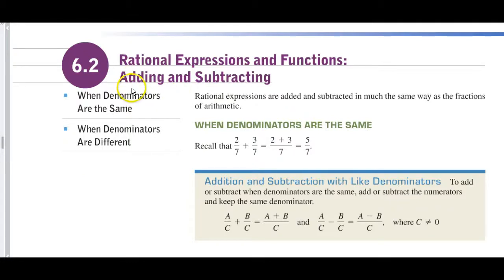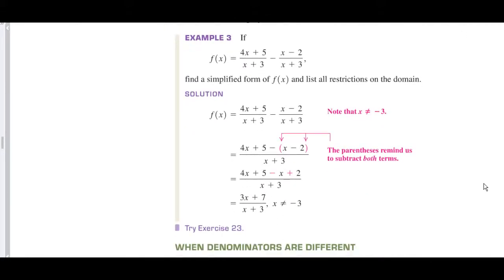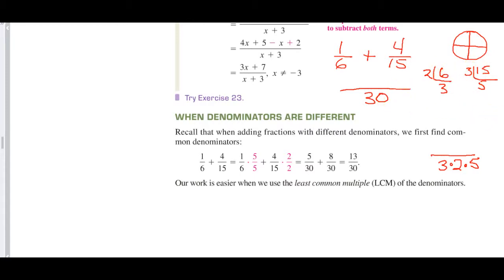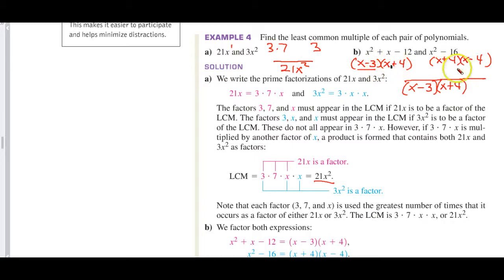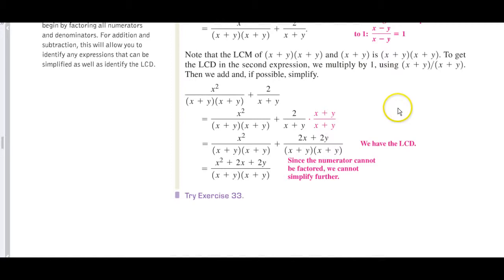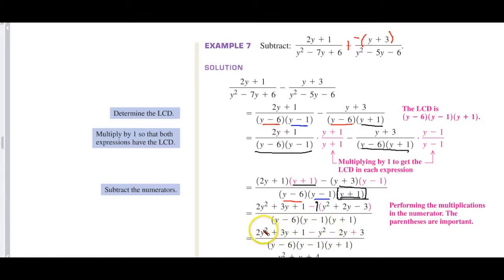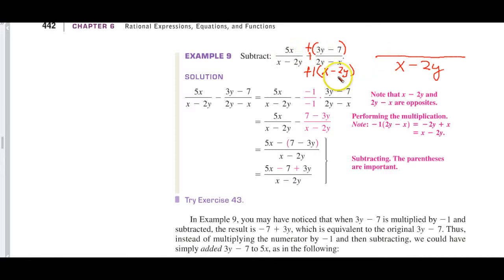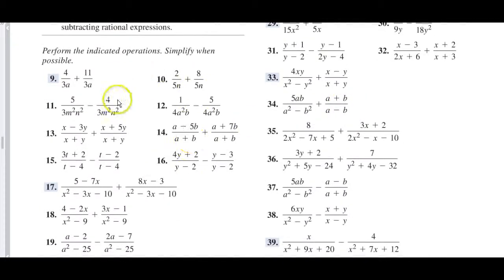TB Math 105 6.2 Add & Subtract Rational Expressions